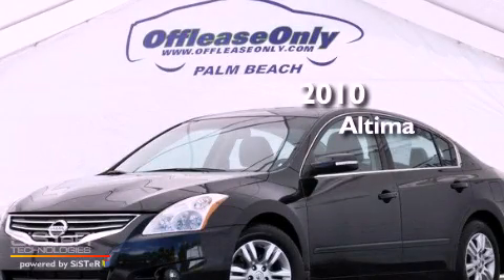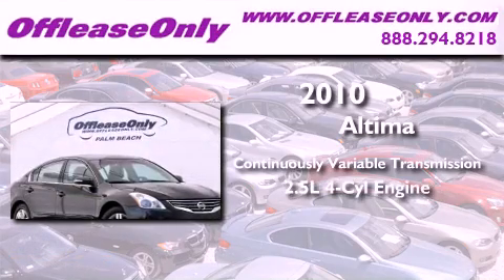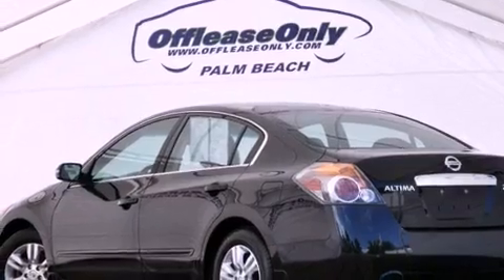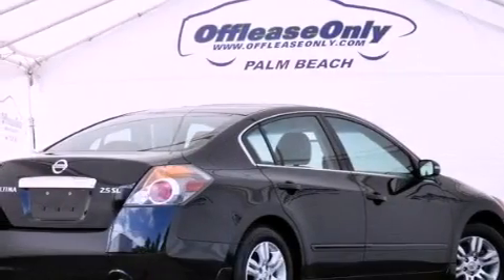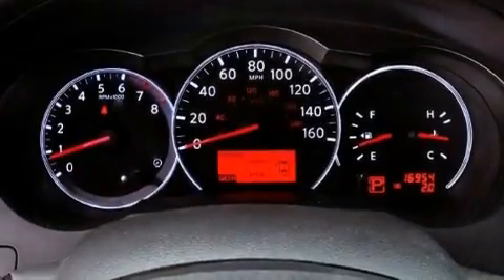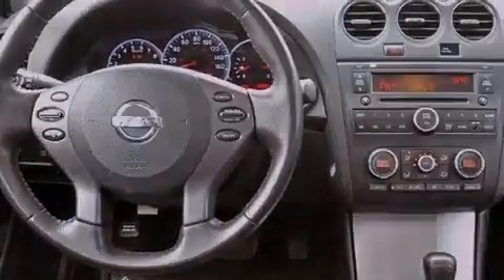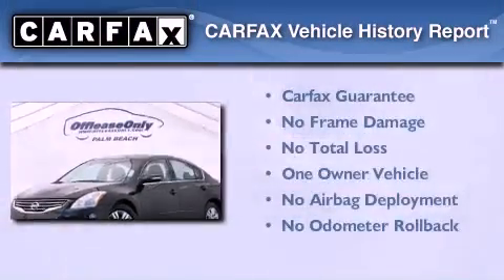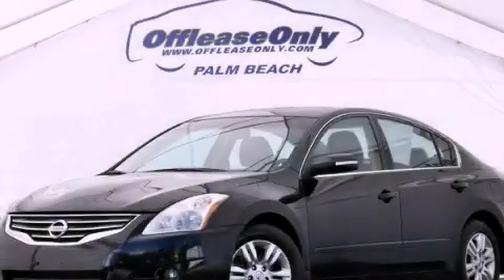Pre-Owned 2010 Altima Lake Worth FL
Year : 2010
 Make :
 Model : Altima
 Engine : Gas I4 2.5L/
 Trans . : Variable
 Exterior : Super Black
 Miles : 16,948
 Interior : Charcoal
 Stock : 40630